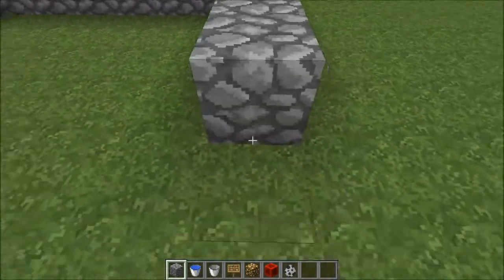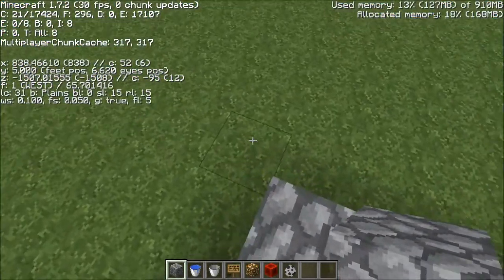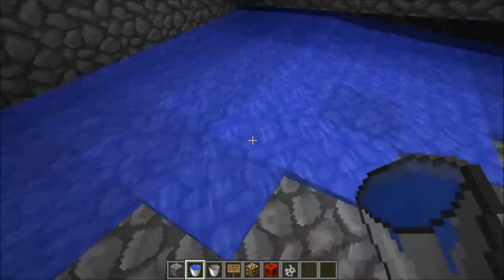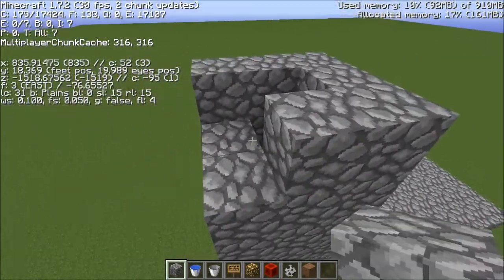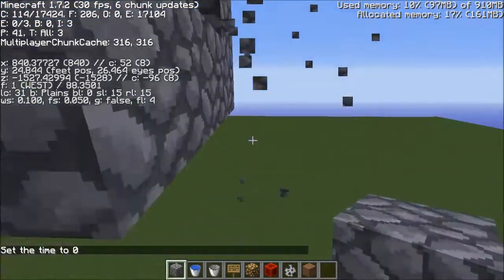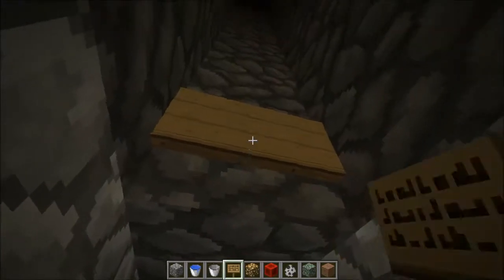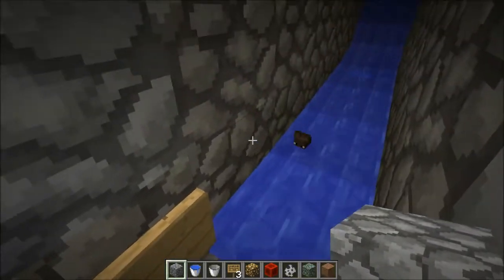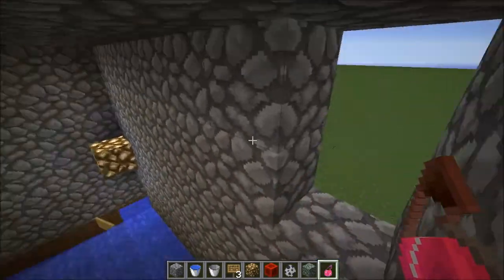War's Minecraft Tutorial: Skeleton XP Grinder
This not-so-short video will show you how to make that skeleton spawner you found into a handy little xp grinder!

I used 16 signs total to control the water, by the way.  And you'll want an infinite water source nearby.  This is both single and multiplayer survival friendly!